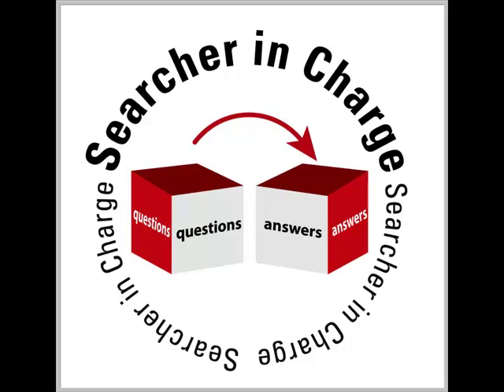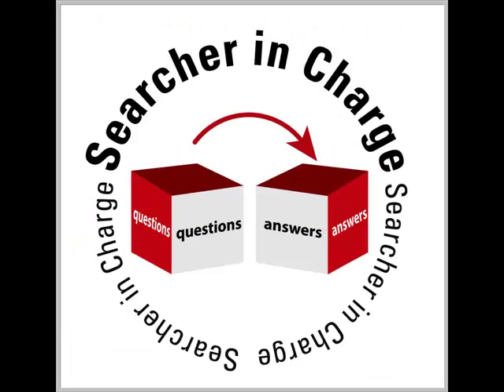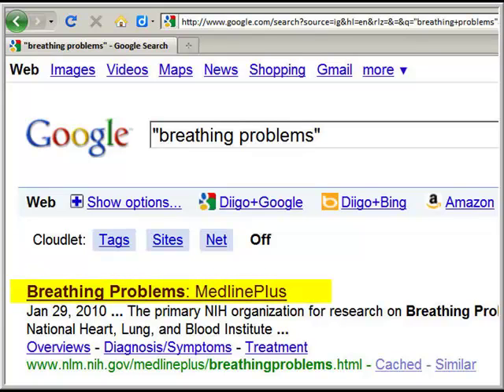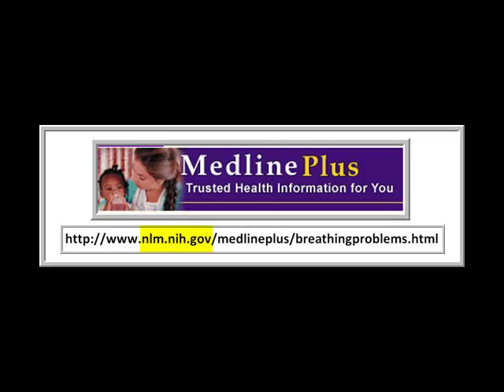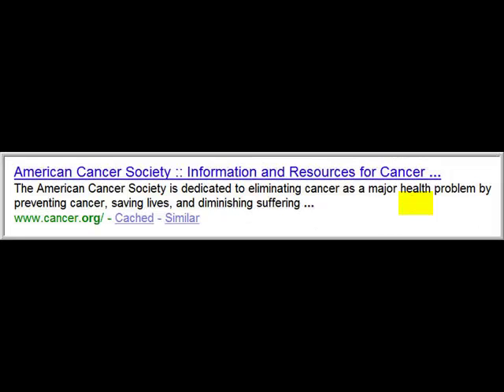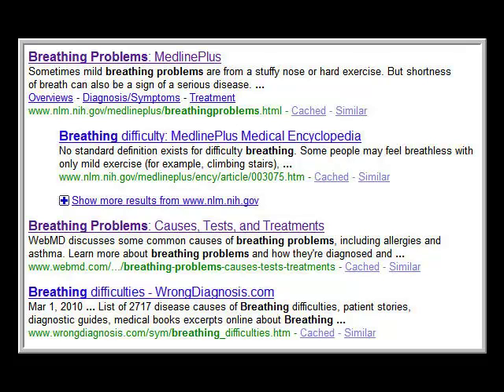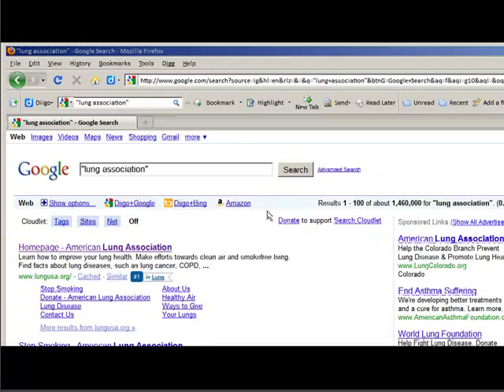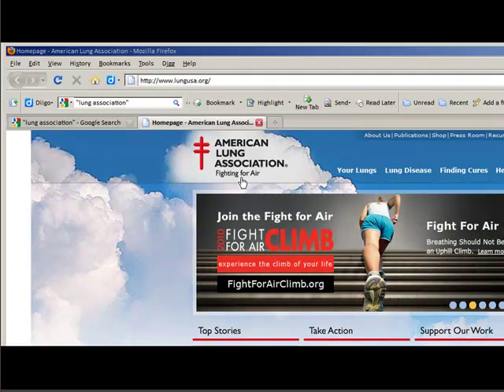Searcher In Charge Health Information #4 Analyze and Evaluate Websites.mp4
Assists the searcher in analyzing and evaluating websites in Searcher In Charge Health Information #4.This is the first of three videos on analyzing websites. In the series of Searcher in Charge: Health Information videos, the individual learns how to find and analyze health information needed in their daily life and for consultation with their health care provider. Search techniques, quality health information sources and ways to analyze information and websites, are provided throughout the series of videos so individuals learn to find and review quality health information.